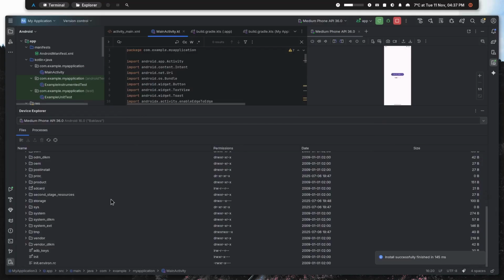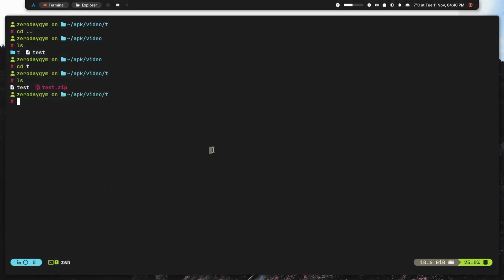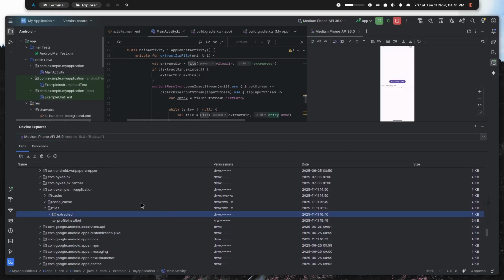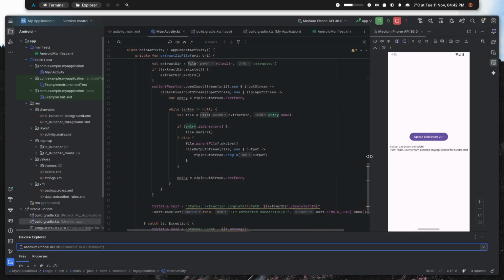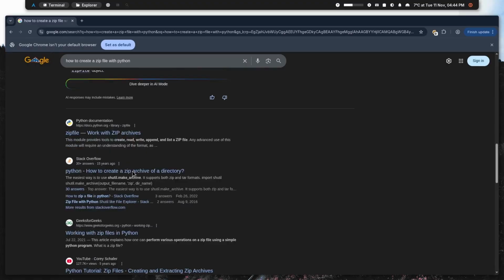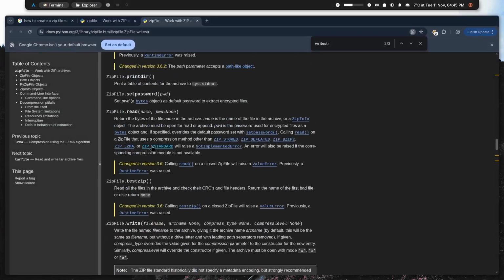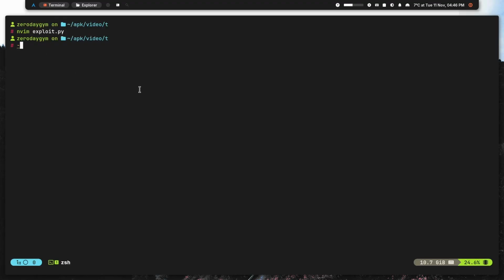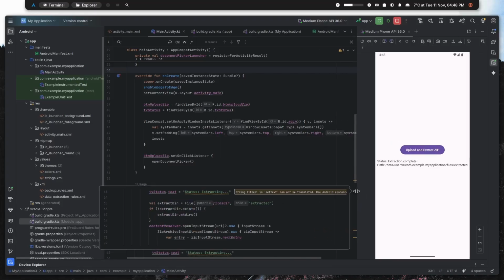Exploiting Zip Slip vulnerability in mobile applications